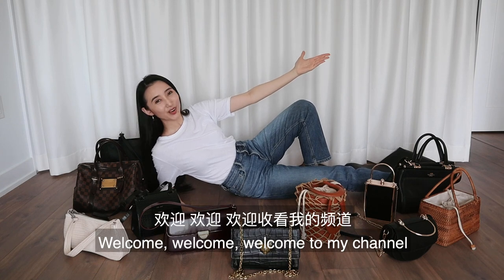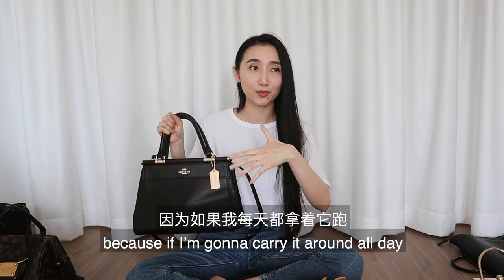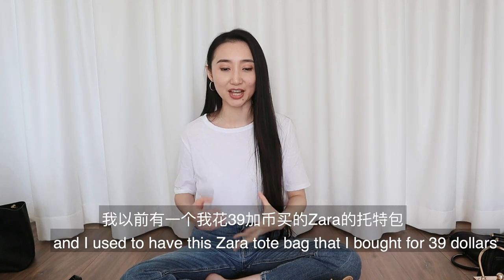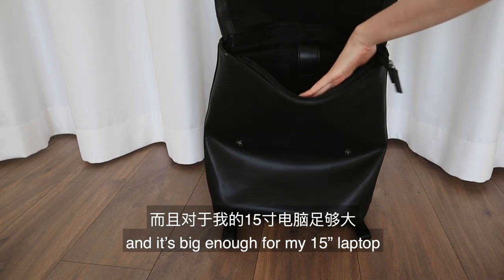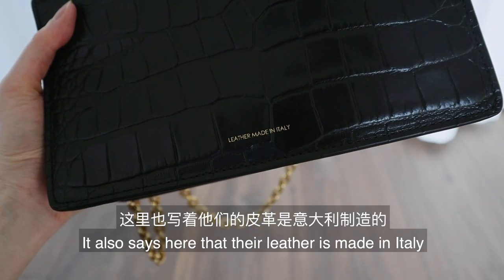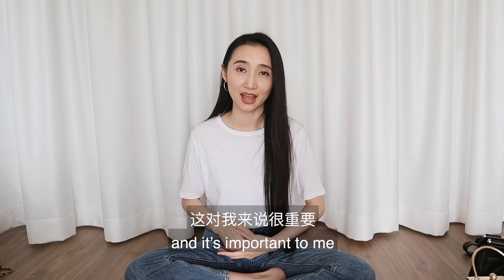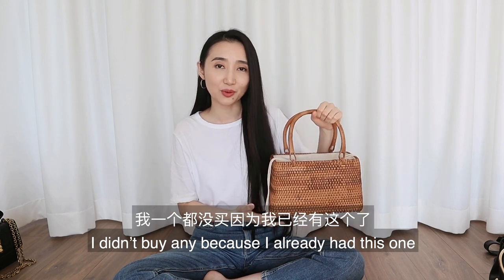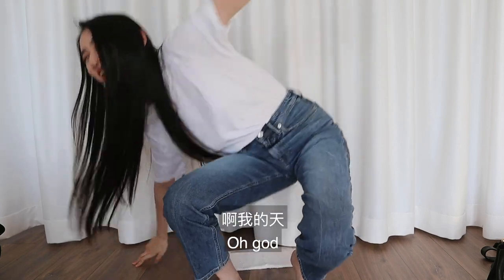Essential Bags for a Curated Closet| My Bag Collection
Essential bags for every occasion! I'm also going to touch on "vegetable tanned leather" and "vegan leather" as I think these things are important factors to consider when shopping for bags.

1. The Everyday Bag
Louis Vuitton bag: Damier Ebene Berkeley - Hand-me-down

2. The Tote Bag
Tory Burch tote bag: York Buckle Tote - Old

3. The Backpack
Bresconi backpack

4. The Crossbody Bag
Grotto vegetable tanned leather Bastet bag *gifted

5. The Handbag
Le Présent burgundy bag *gifted

6. The Basket Bag
Basket bag: bought from Taobao - Old
Melie Bianco bucket bag - Sold out

7. The Evening Clutch
Mango evening clutch - Old

Away on a Stroll - Nocturnal Spirits